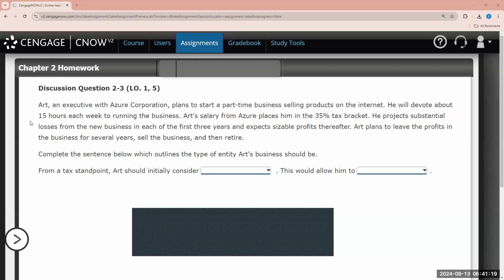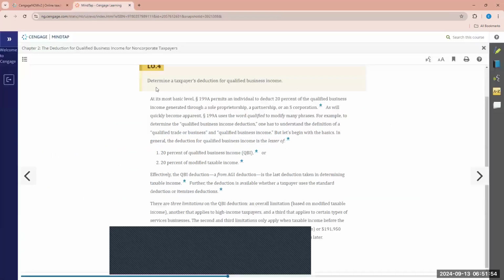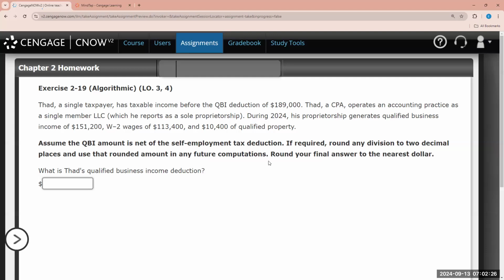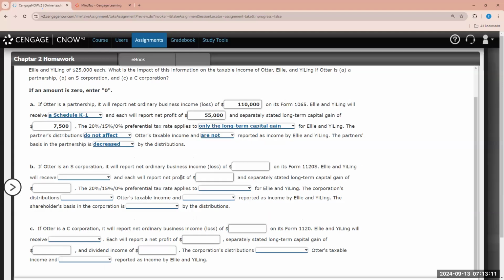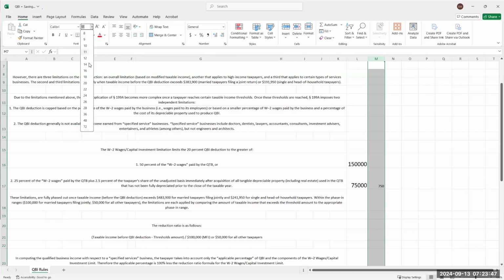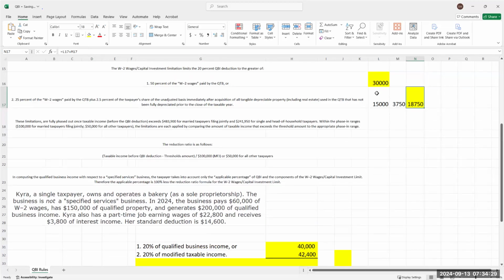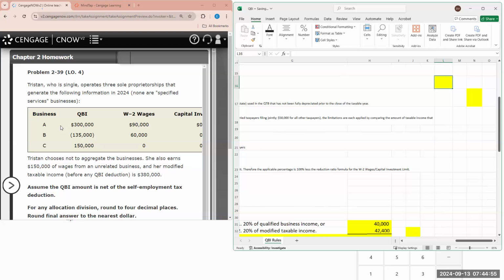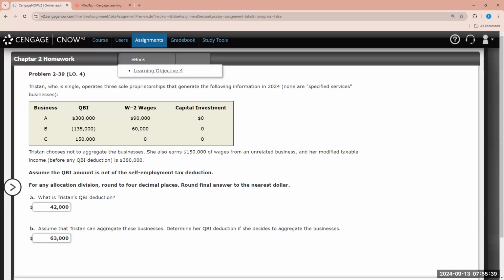Chapter 2 HW Questions Review Lecture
In this video, we discuss the tax implications of different business structures, particularly focusing on the Qualified Business Income (QBI) deduction and its limitations. We  explain how to calculate the QBI deduction, considering factors such as taxable income, business type, and income level, and how it applies to different business structures like sole proprietorships, partnerships, and corporations. Lastly, we emphasize the importance of understanding these nuances for strategic tax planning and client communication.